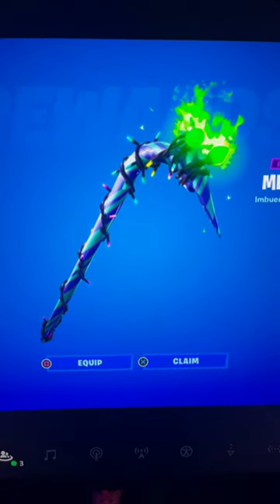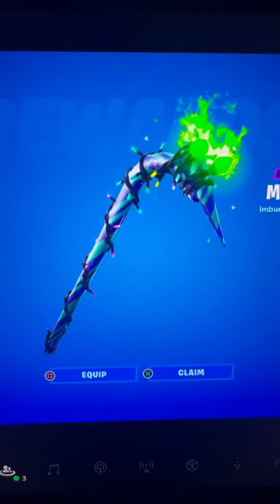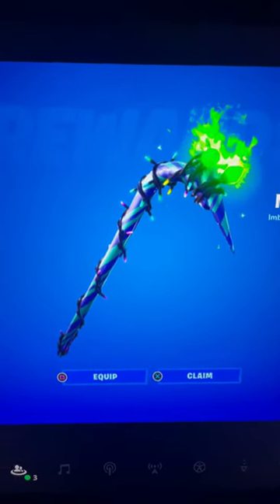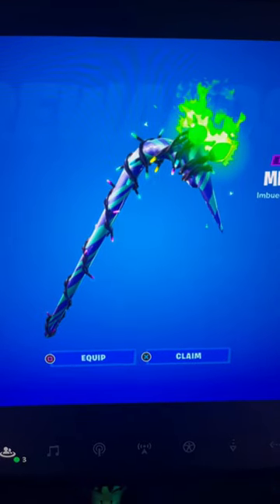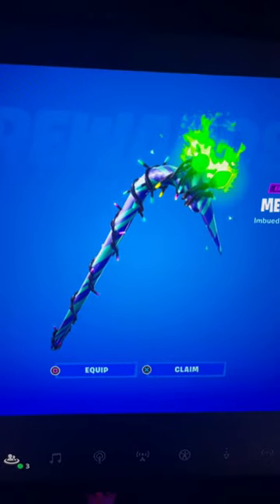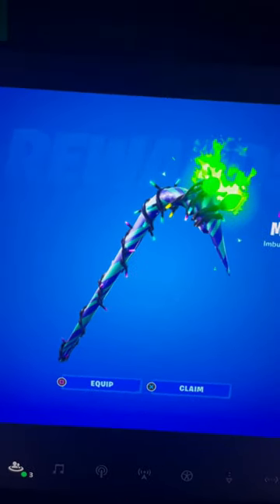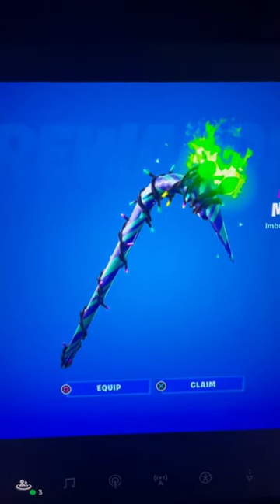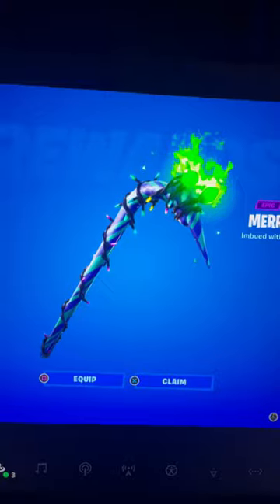HOW TO GET MINTY PICKAXE FOR FREE IN FORTNITE 2024